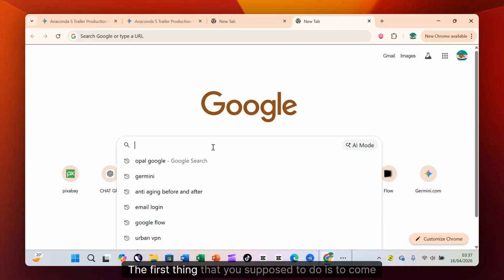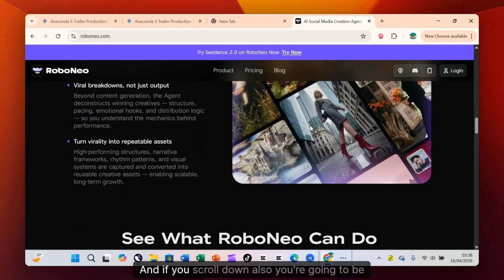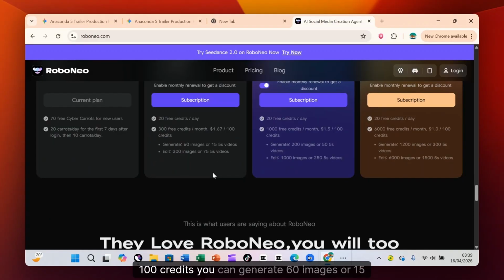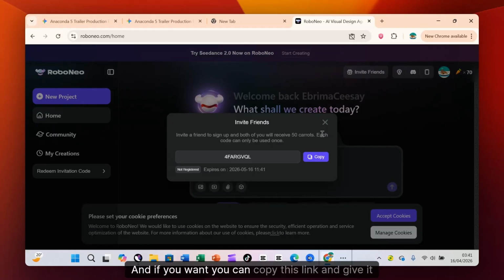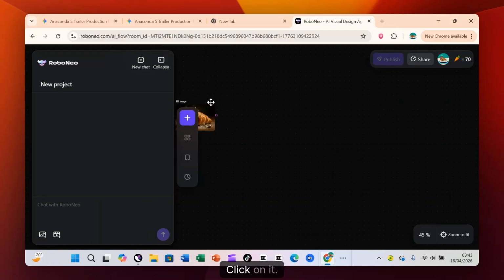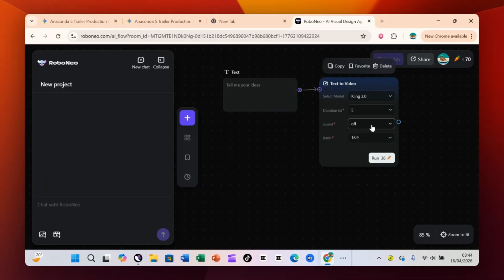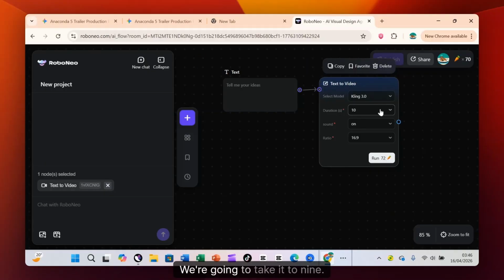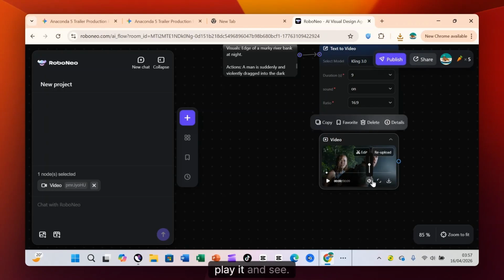Kling AI Tutorial: kling ai free unlimited | kling ai video | and kling ai unlimited credits free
Want to unlock the full power of Kling AI for free? In this complete Kling AI tutorial, I’ll show you how to use Kling AI video tools, including image to video, AI lip sync, and text to video generation — all with unlimited free credits!

In this step-by-step guide, you’ll learn:

How to use Kling AI video generator
How to get unlimited free credits in Kling AI
Kling AI image to video tutorial
AI lip sync tools inside Kling AI
How Kling compares to Sora 2
Tips to maximize Kling AI unlimited credits free

Whether you're a beginner or content creator, this Kling AI tutorial will help you create stunning AI videos fast.